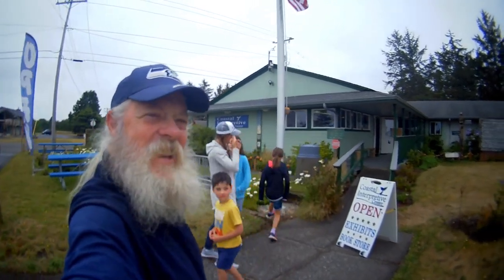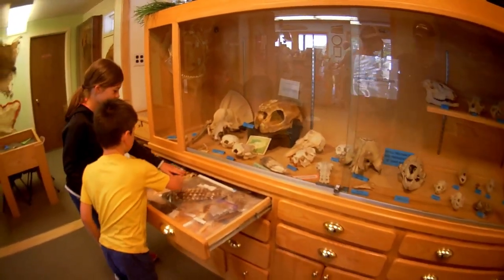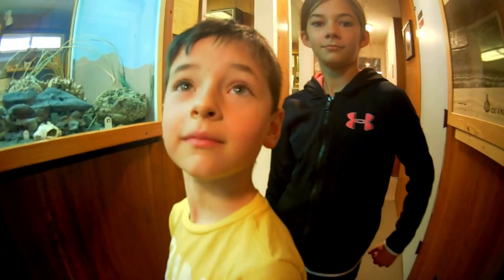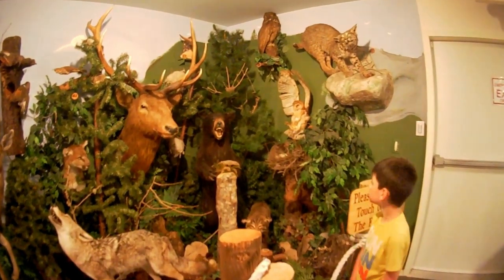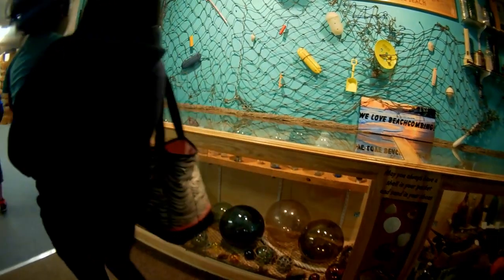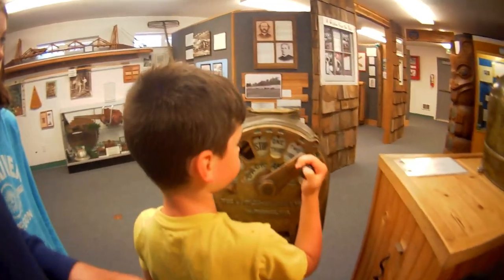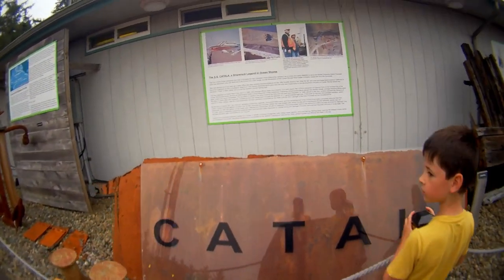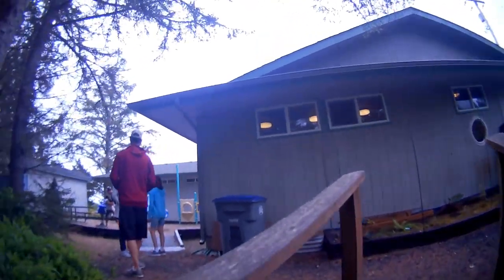PAPA'S Comedy Show, Ocean Shores, WA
Papa spends the day with some of my "WILD ANIMALS" grandkids. We have a fun afternoon at the Coastal Interpretive Center. It's a nature museum with a lot of hands on things for the little kids... AND big kids like PAPA!  YABBADABBADOOOO !!!

BANDIT:
Bandit is a  3 year old rescue dog saved from a kill shelter in California.  He adopted me when he was 2 1/2.  He was horribly matted, dirty and looked like a Terrier/Shih Tzu mix. After he was groomed it became clear he is a purebred Parti Poodle. A fairly unusual dog, a Parti Poodle has a unique coloration only possible when both parents are purebred Parti Poodles. The gene necessary to produce the coloration is recessive and both parents must have it.  I would have loved him either way but am blessed to have him as he is.   =8v)

PAPA:
48 years a Pastor, Evangelist, Teacher, D.Min, PhD Biblical Studies. 38 years a business man/CEO/Founder Hometown Publishing. Former CEO with the $1M house, limousines and the high stress lifestyle now living small, retired and FREE!  Exploring, discovering, traveling, doing things, going places that most can't or won't.  Let Papa & The Bandit be your guide as together we travel wherever the Spirit leads. This is our Vlog. Happy Trails and Maranatha!

COMPUTER:
1200 mW Power High Gain 5 dBi Antenna